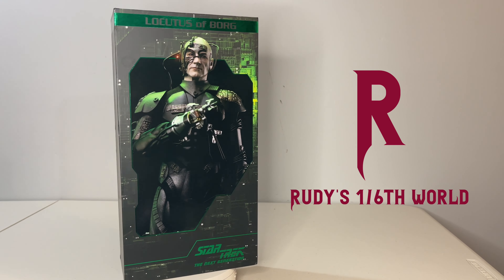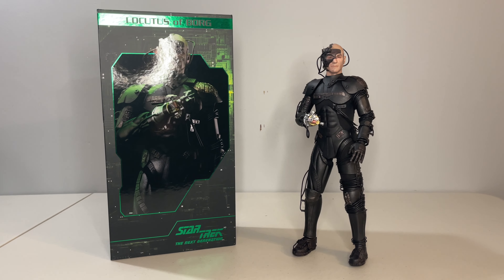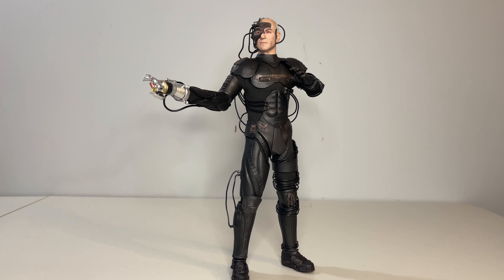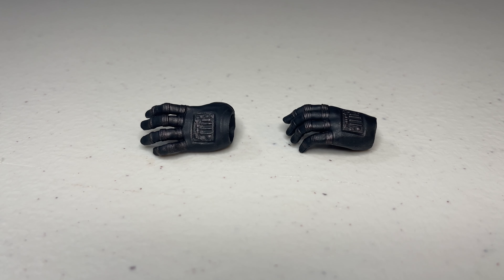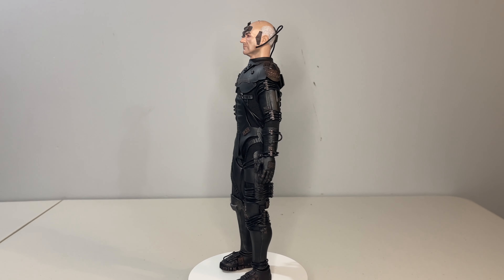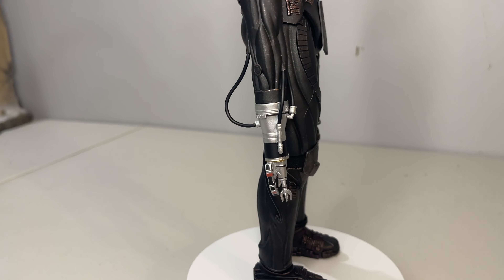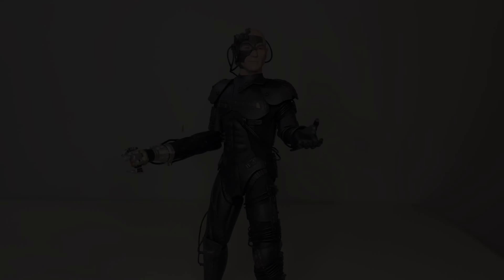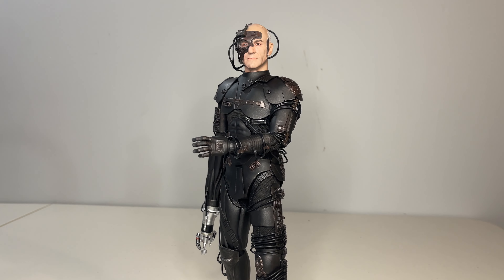EXO-6: LOCUTUS OF BORG (STAR TREK: TNG): NEW FIGURE SHOWCASE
Hey Everyone, Welcome back to the channel for another installment in our new figure showcase series and today we're going back to the world of Star Trek, looking at one of the most iconic moments of the The next generation which would have future implications for the entire series.

So did Exo-6 deliver?  Let's take a look.